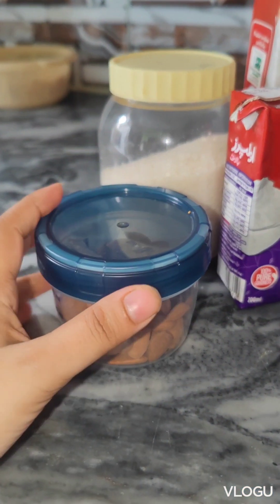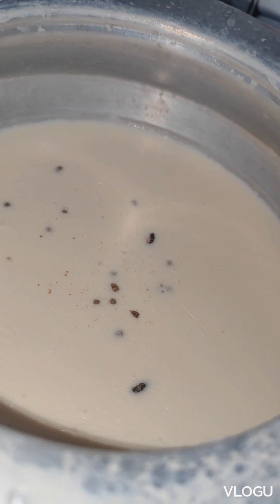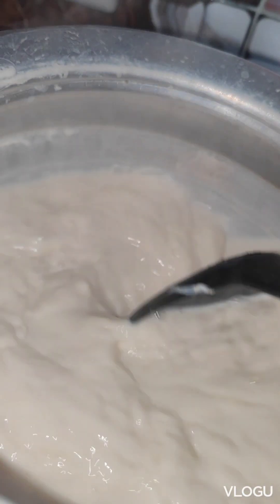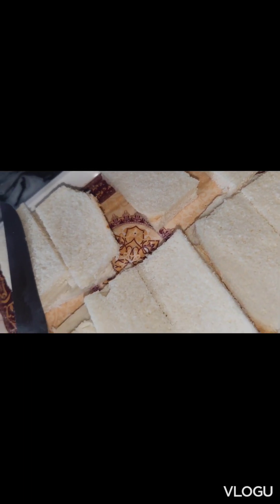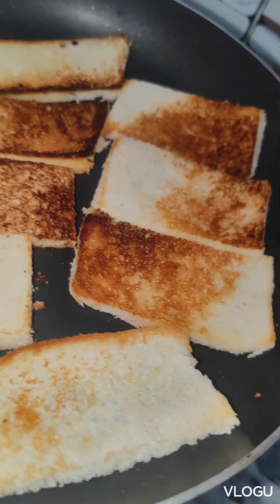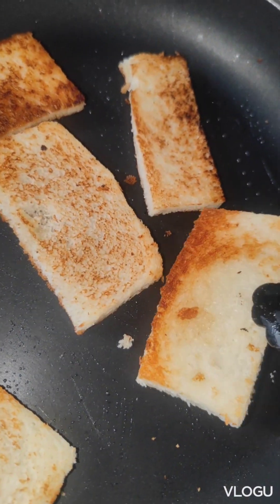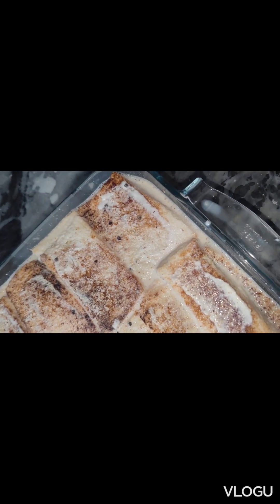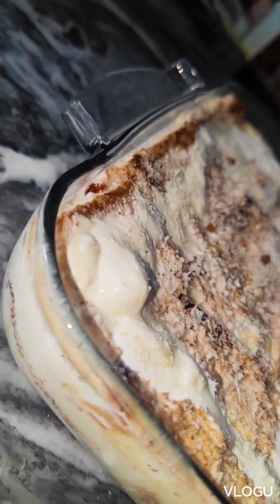shahi tukry ( quick nd easy recipe )